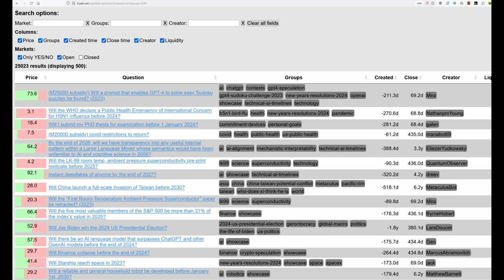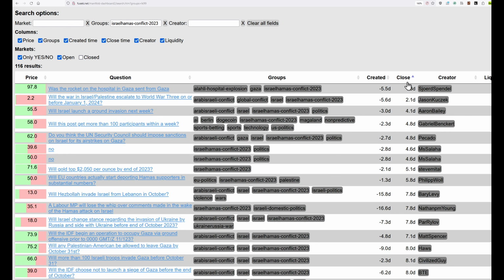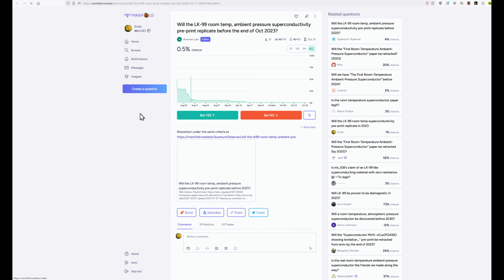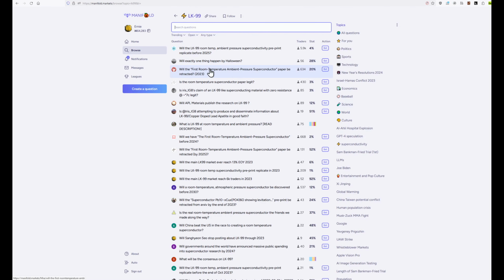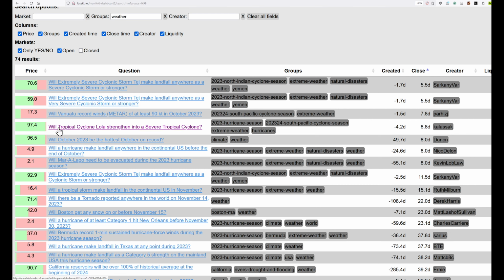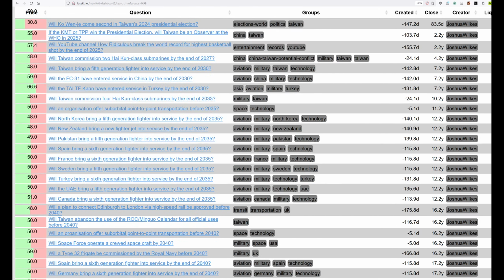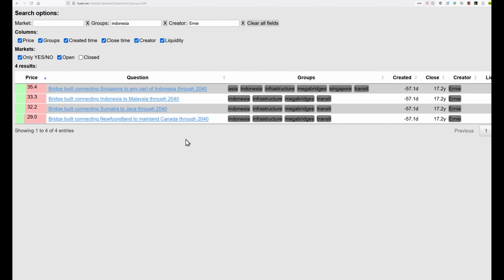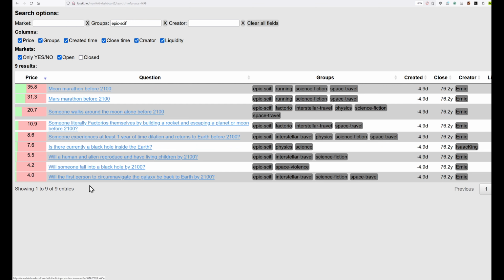Demonstration of Manifold Megasearch website for searching prediction markets.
It's available here. Data isn't updated yet but later on I hope it will be.